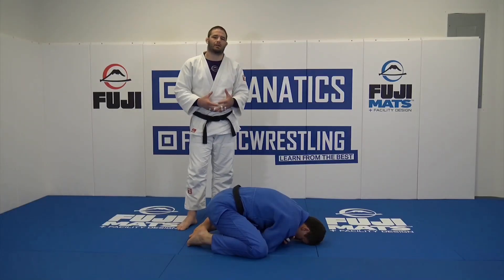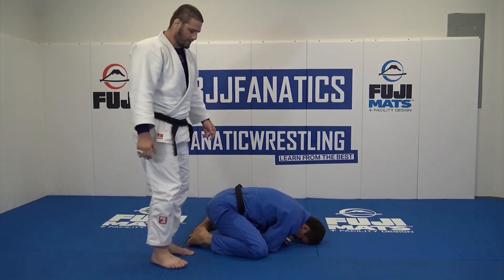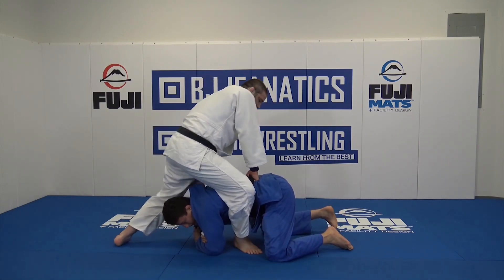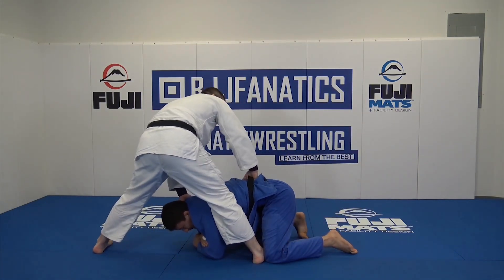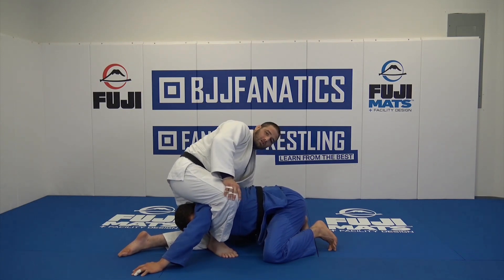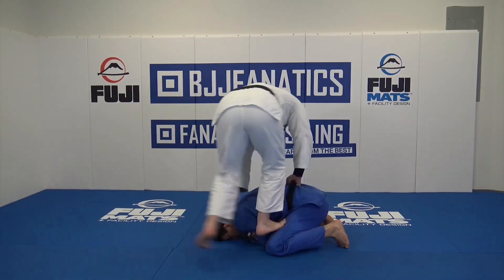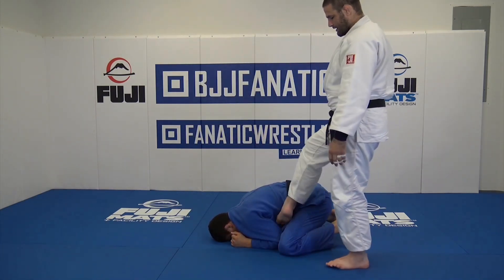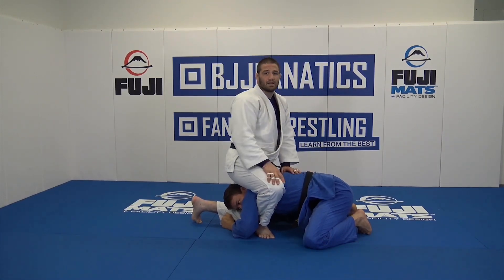Sankaku Opening And Getting Our Legs Inside By Travis Stevens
Watch the video below for this demonstration of Travis Stevens technique that integrates with his course, “NE-WAZA MASTERY BY TRAVIS STEVENS"

To learn more great Judo Techniques, visit